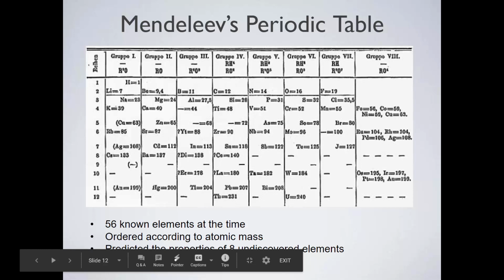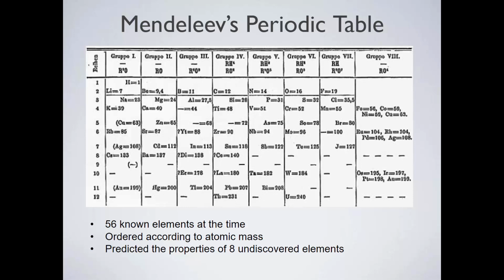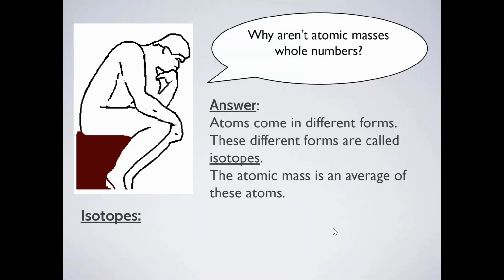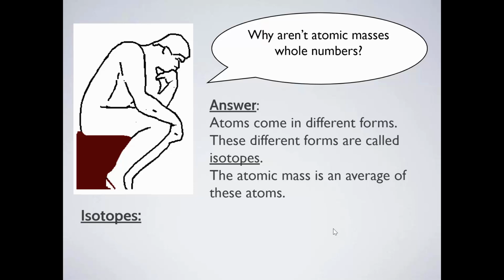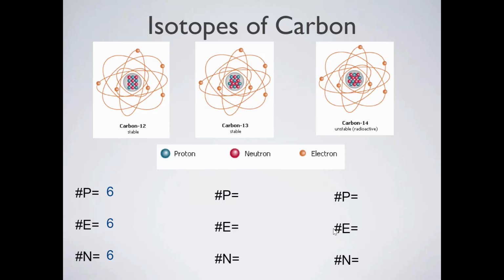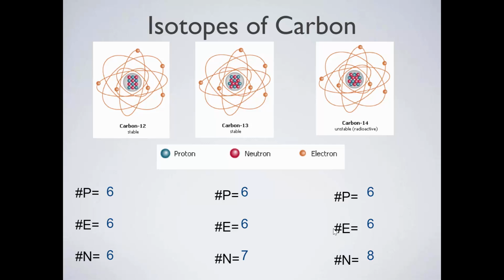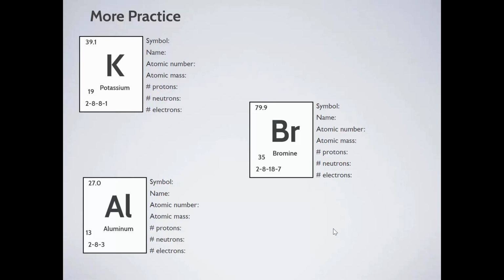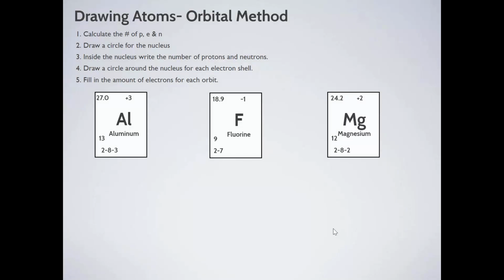SCi7/8 - Isotopes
In this video we discuss isotopes and the periodic table.